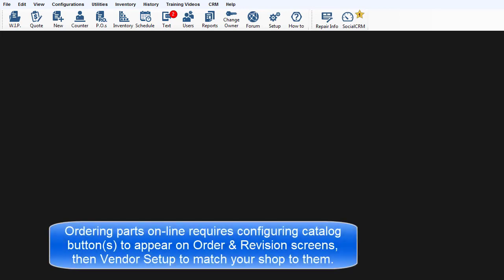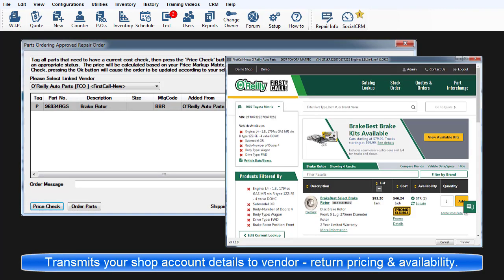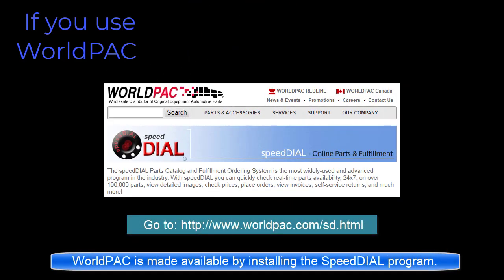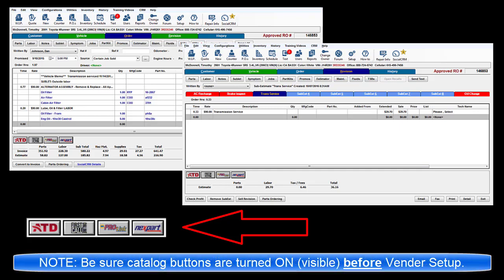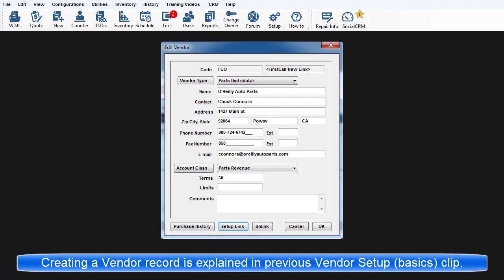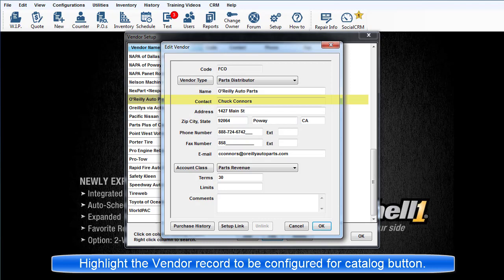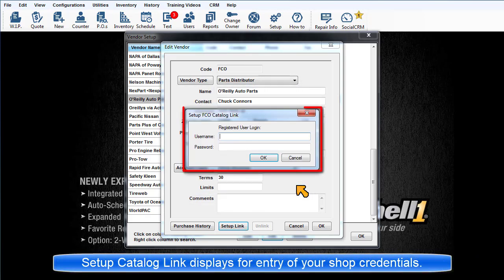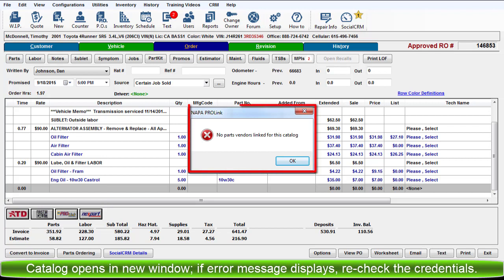ShopKey SE Vendor Setup [catalog link]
How to setup a linked vendor record to present shop credentials to the catalog button access